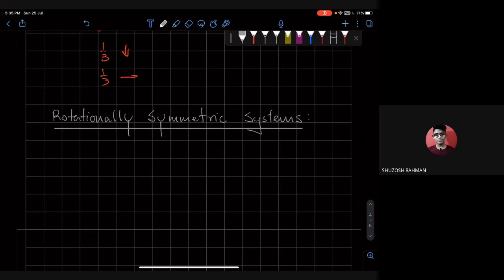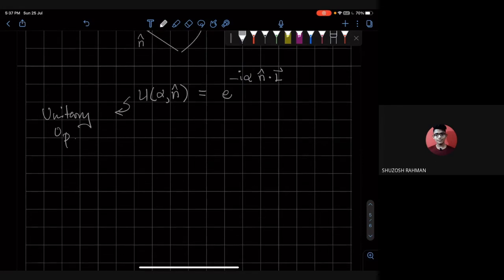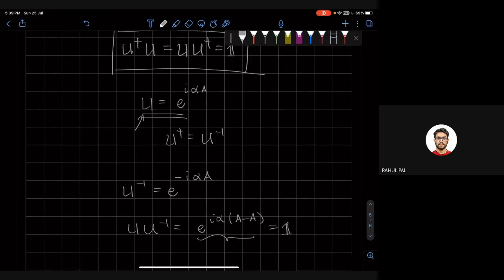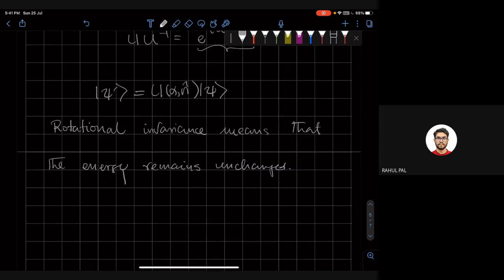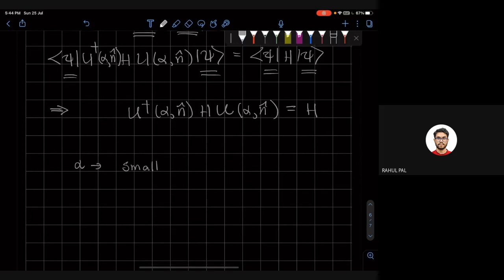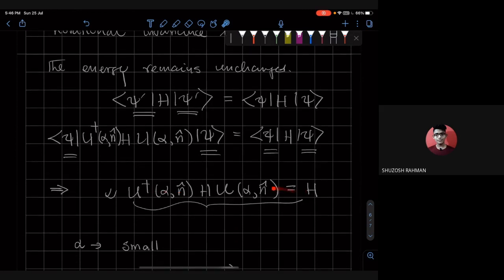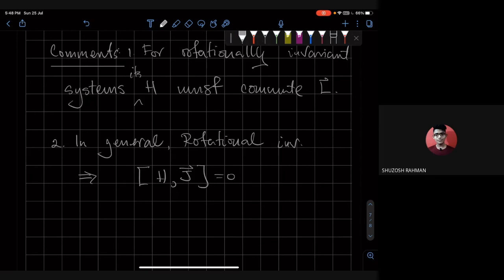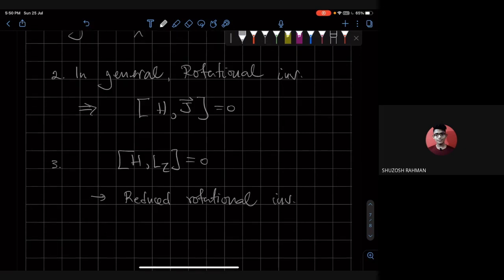QM III L11V3: Rotational Symmetry